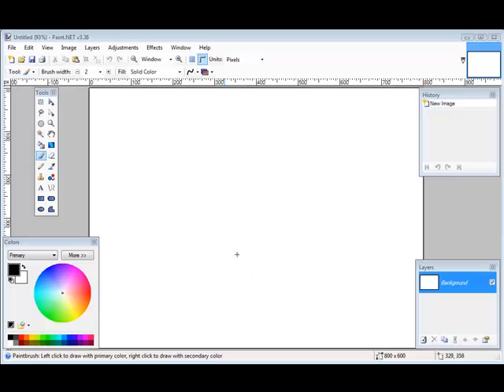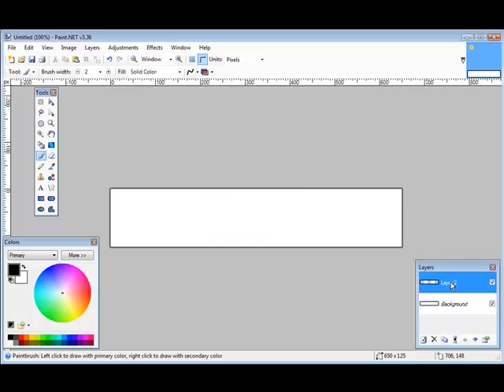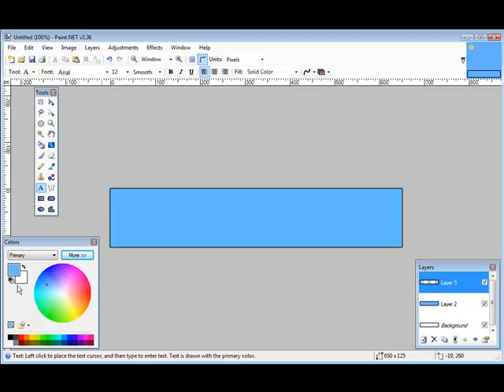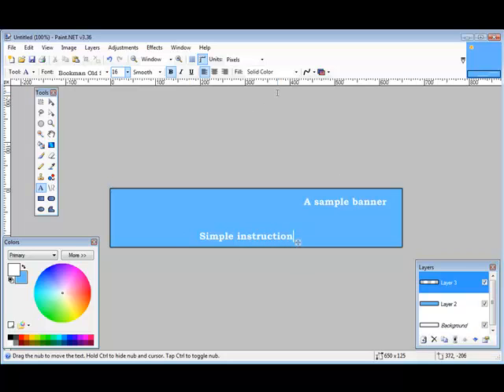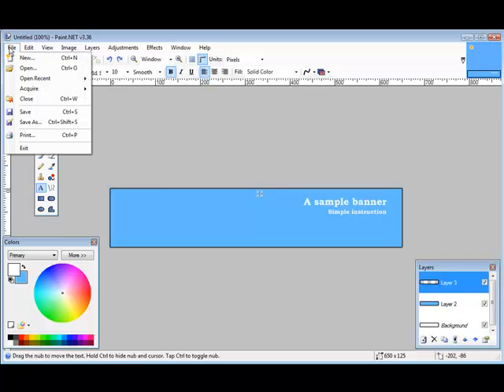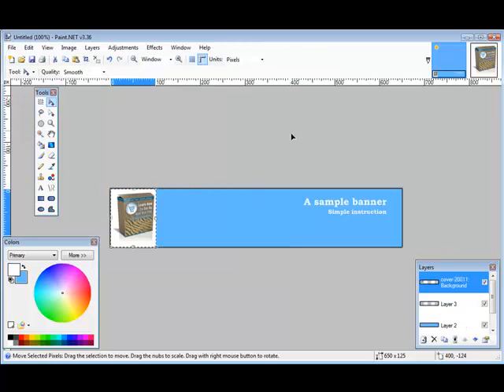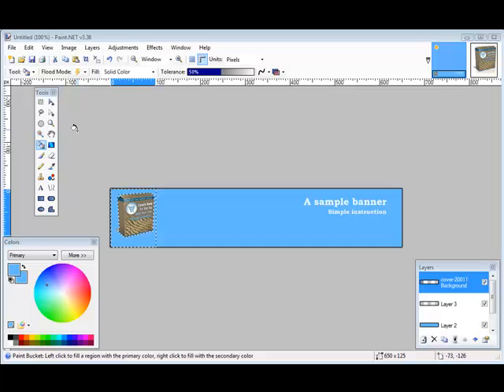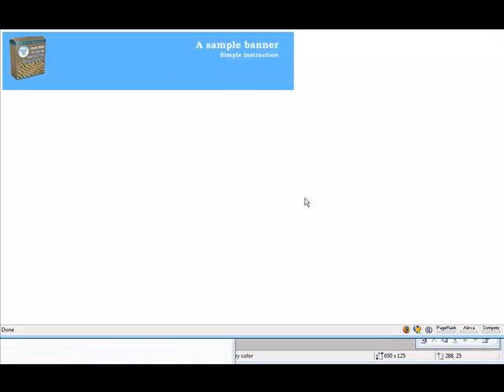Internet Marketing Basics! How To Create Your Advertising Banners For Free?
plrsuperoto.com, Learn How To Create Your Advertising Banners For Free?